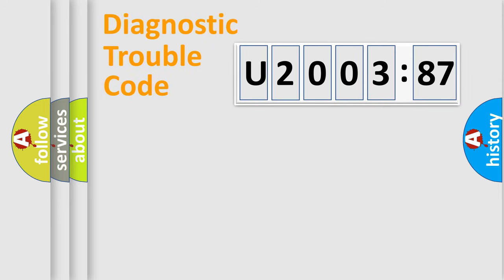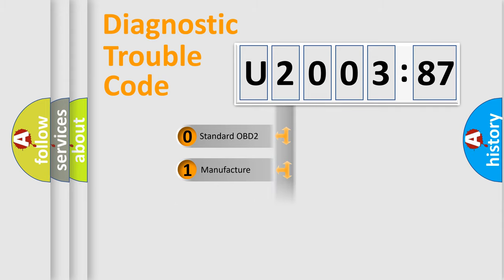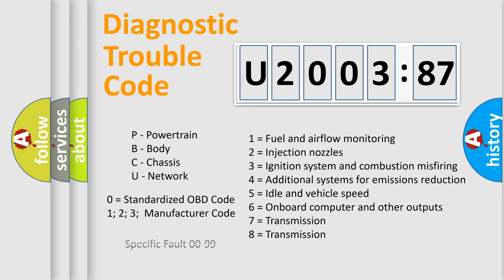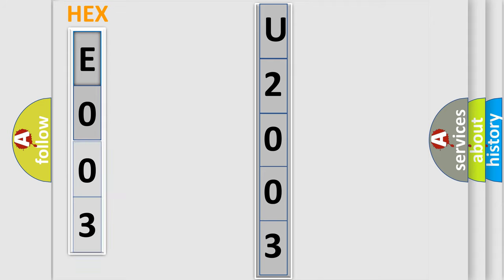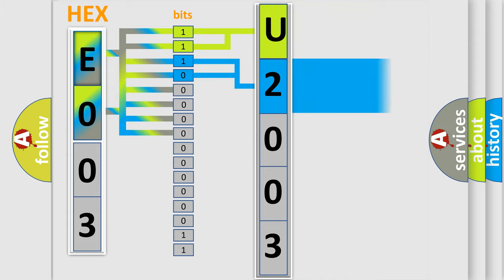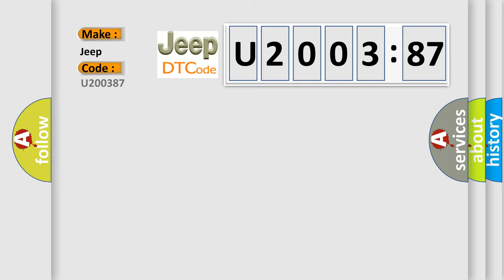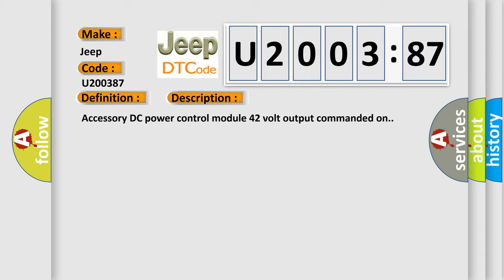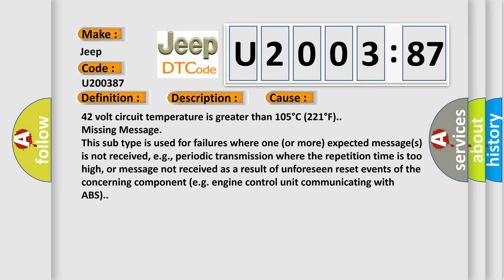DTC Jeep U2003-87 Short Explanation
Contents:
0:21 Basic DTC analysis according to OBD2 protocol standard.
1:48 Insight into programming
2:58 A diagnostically understandable description of the Diagnostic Trouble Code
3:05 Basic error definition

Make:
Jeep
Code:
U2003 87
Definition:
42 Volt Inverter Temperature High
Description:
Accessory DC power control module 42 volt output commanded on.
Cause:
42 volt circuit temperature is greater than 105°C (221°F).
Failure Type:
Missing Message